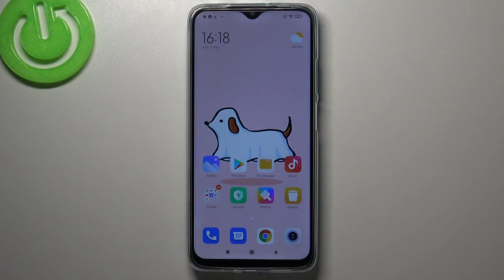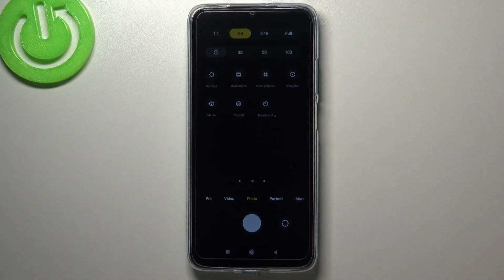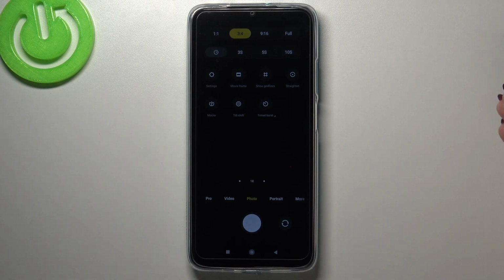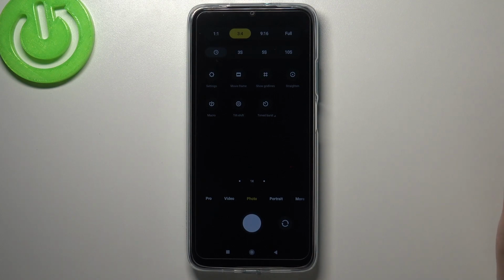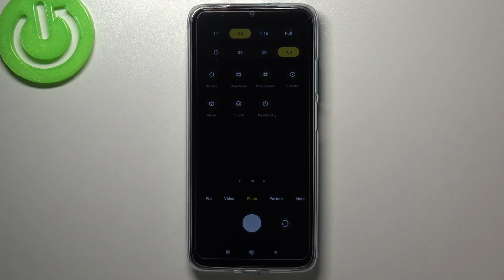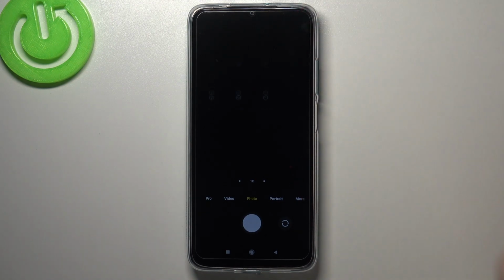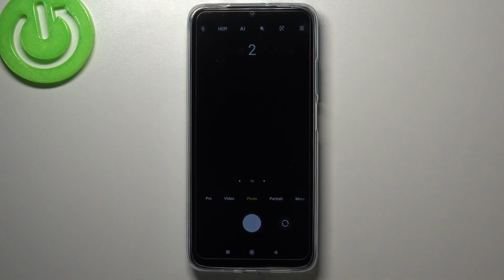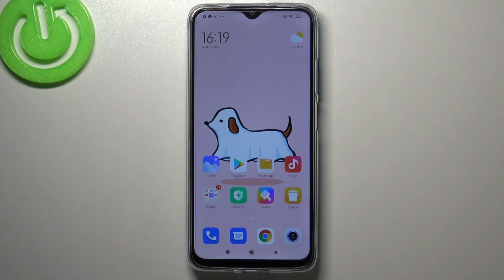How to Set Camera Timer in XIAOMI Redmi 9T – Add Camera Countdown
If you’re wondering how to set camera timer in XIAOMI Redmi 9T, then here we are coming with help1 In this tutorial we’d like to share with you how easily you can find proper camera settings and how to manage them in order to apply the delay. SO let’s follow all shown steps and successfully set camera timer.

How to set up camera timer in XIAOMI Redmi 9T? How to manage camera settings in XIAOMI Redmi 9T? How to use camera timer in XIAOMI Redmi 9T? How to add camera timer in XIAOMI Redmi 9T?